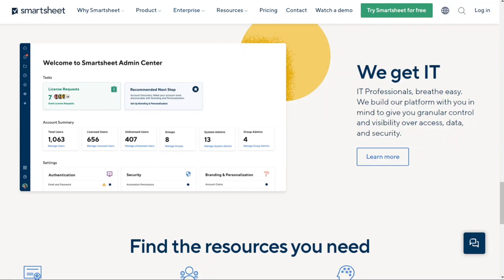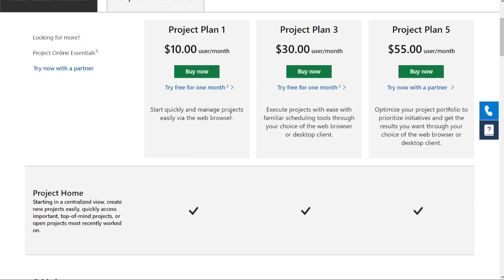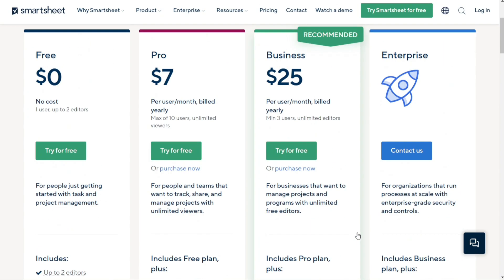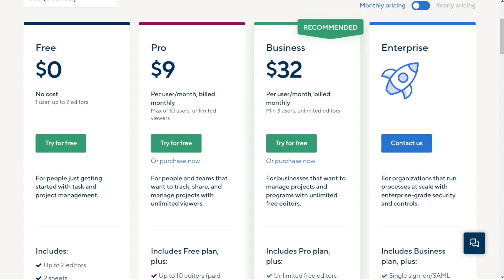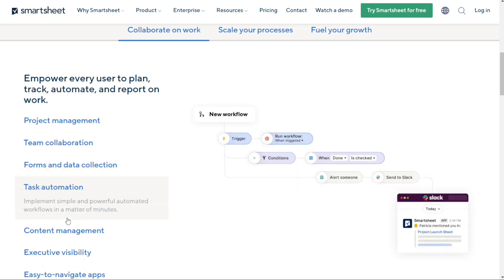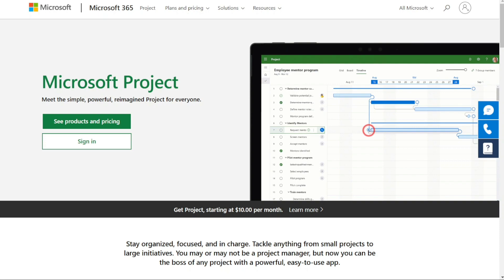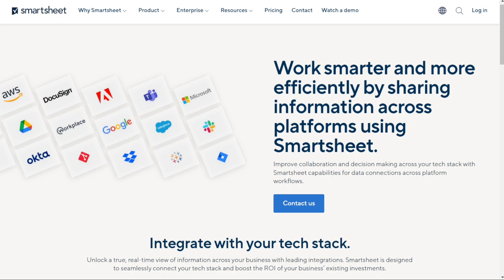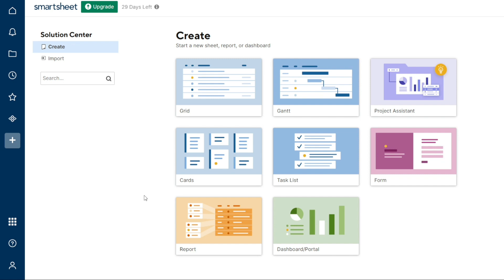Smartsheet vs Microsoft Project - Which One Is Better?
In this video you will find out Which One is Better - Microsoft Project or Smartsheet

🔥 Special Offers 🔥

Chapters:
0:00 ...
0:35 Pricing
3:11 Project and task management
5:28 Integrations
6:28 Automations
7:14 Conclusion